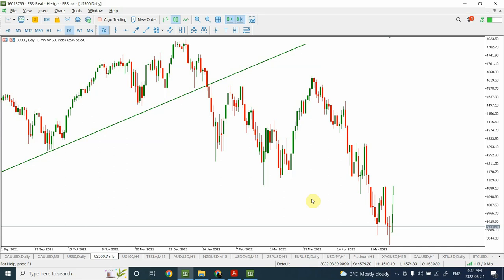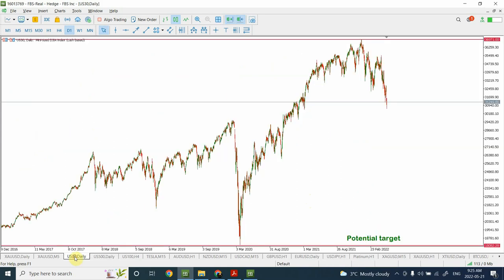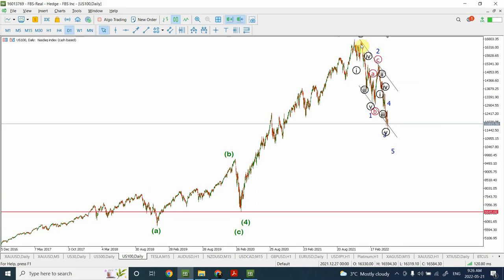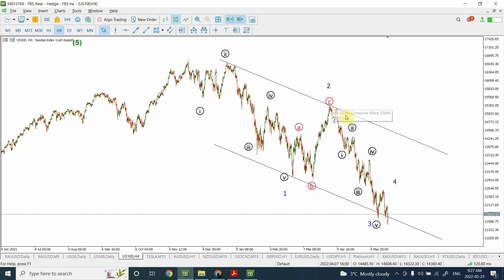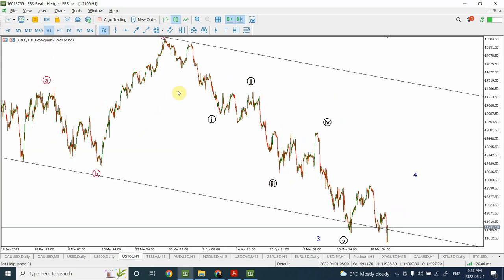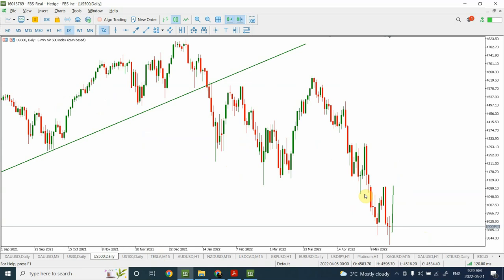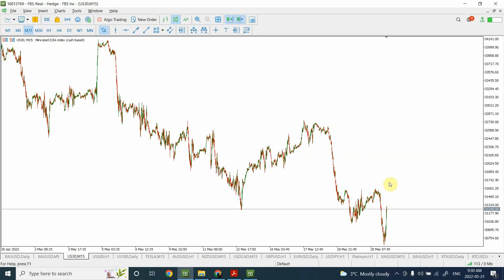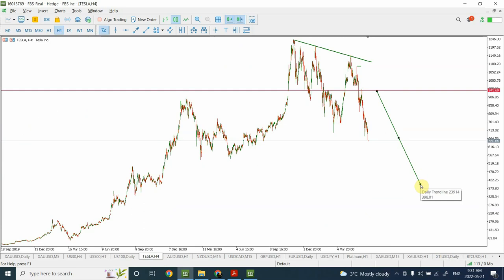Elliott wave analysis of GOLD | NASDAQ 100 | Crude Oil | AUDUSD | EURUSD | Bitcoin May 21 2022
Gold has got itself in a very nice trading setup. Crude Oil is ready to be traded. I have used a combination of Cycle theory, Elliott wave analysis and W D Gann analysis to analyze the markets. Enjoy

Thanks
Shaheen